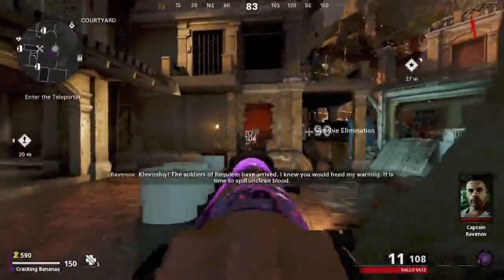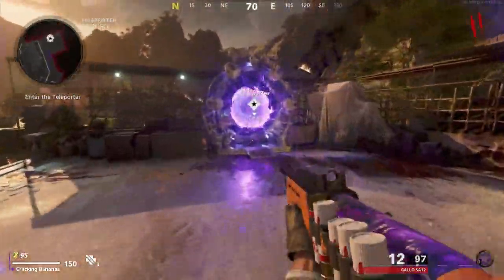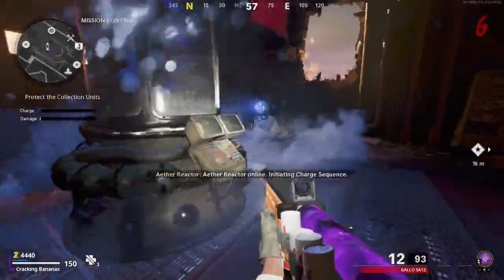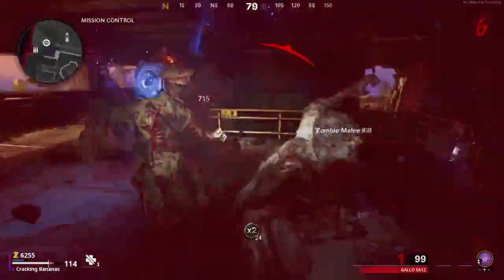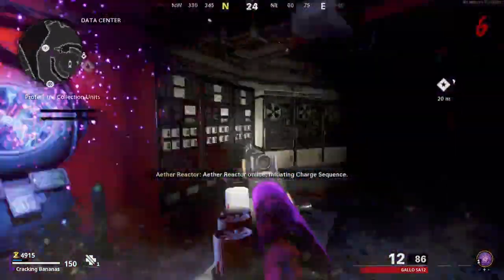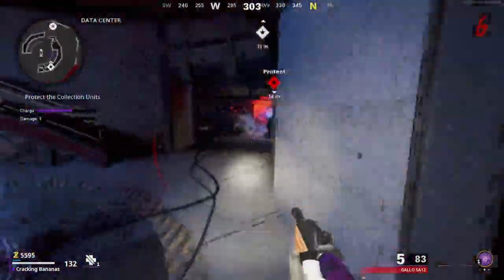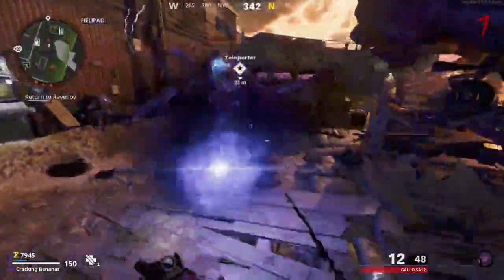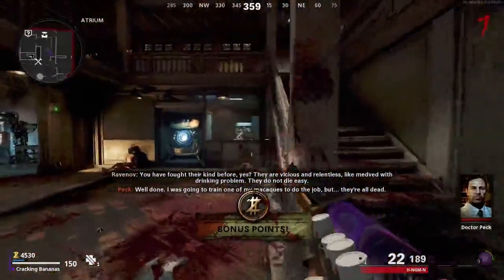Firebaze Z: How To Unlock Pack A Punch & Full Power Tutorial!! (Cold War Zombies)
Firebase Z How to Pack-a-Punch Guide! How to Unlock Pack-a-Punch Fast (Black Ops Cold War Zombies DLC 1 )

TAGS INGNORE: (:

 If you want to support me as I make these videos basically daily, like and sub it would be much appreciated and most importantly stay safe in these tough times.